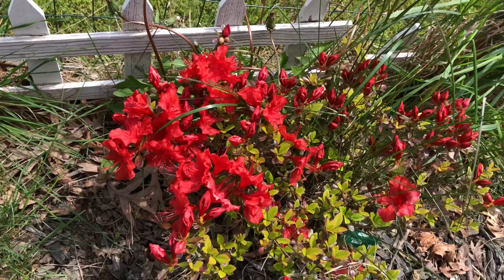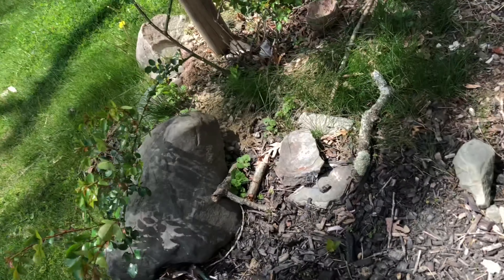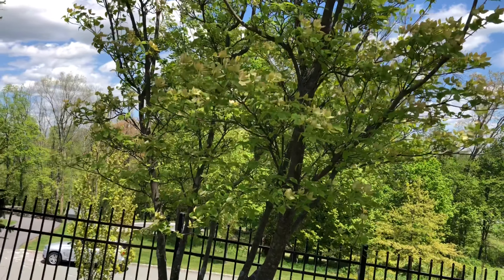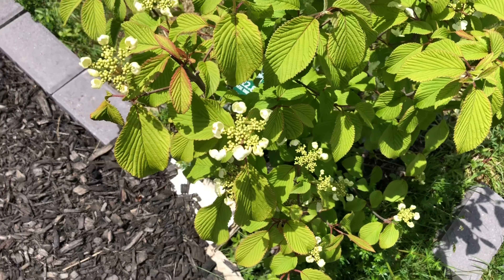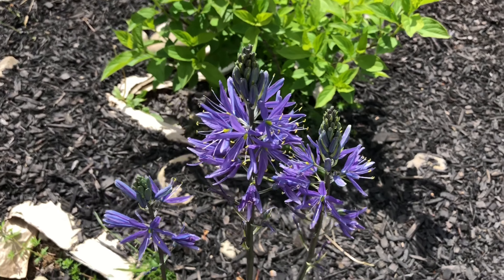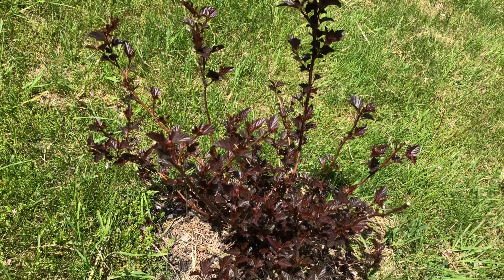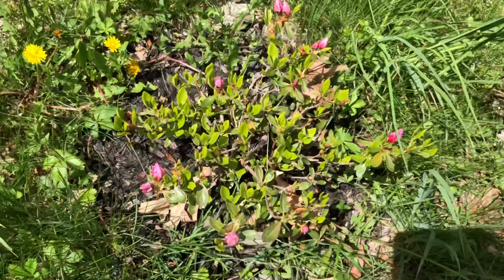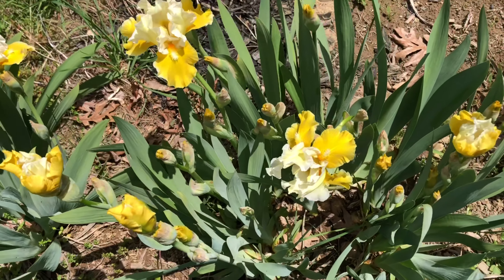Orange, white ,pink azalea blooming , yellow iris blooming and viburnum was tagged wrong